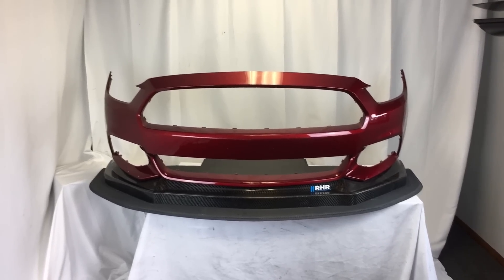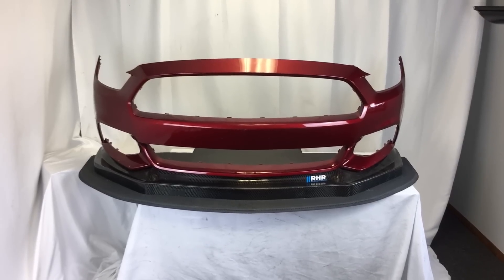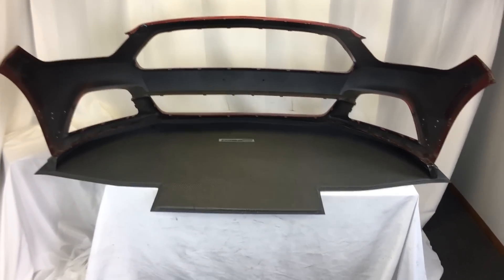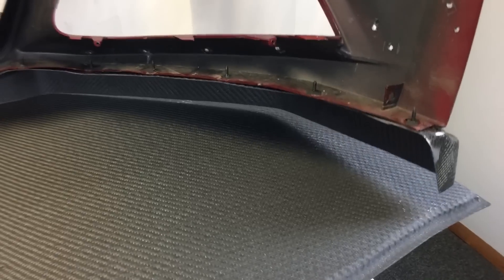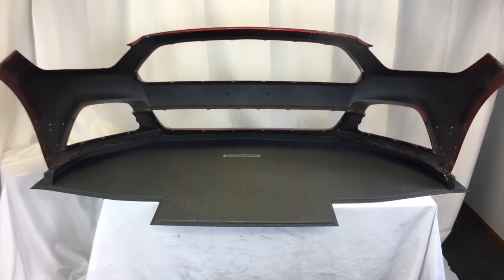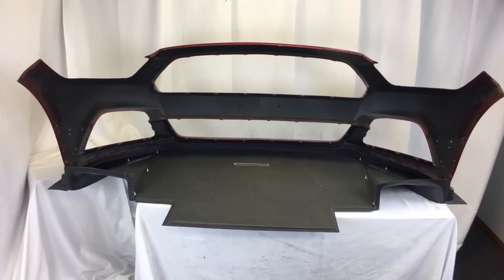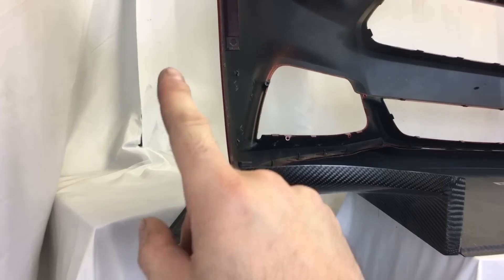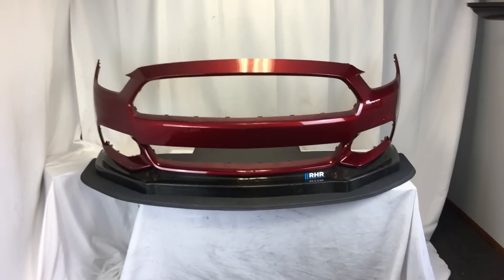AJ Hartman Aero S550 Mustang Splitter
A quick video showing how our splitter is setup and some of the options available.